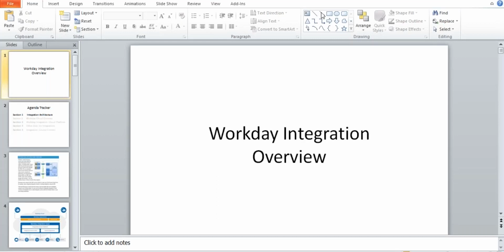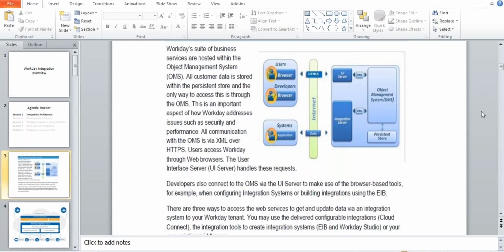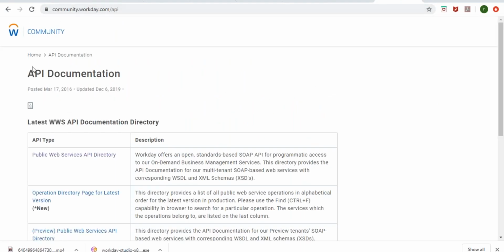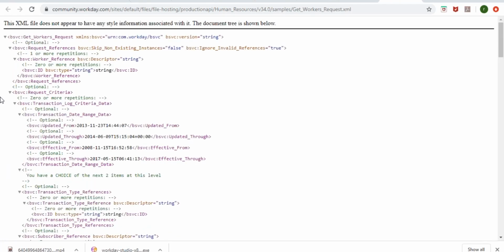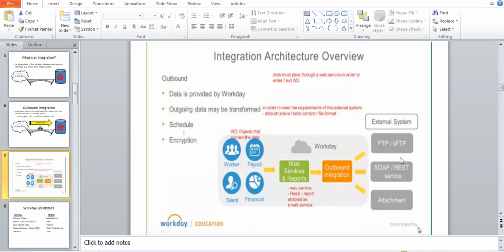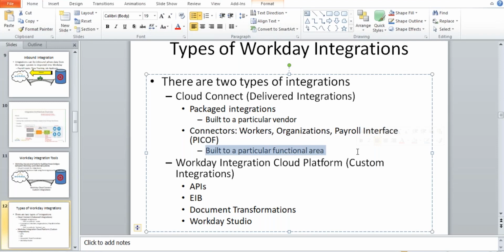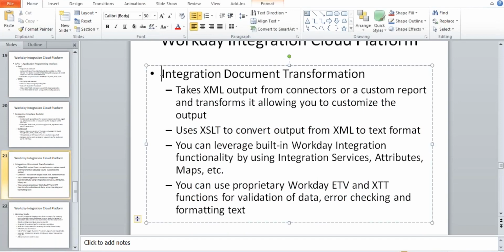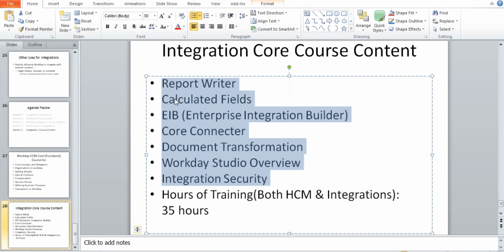Workday Technical Training For Beginners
Workday techno functional training like HCM, Integration, Studio online training by good real time faculty

more detail:
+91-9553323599